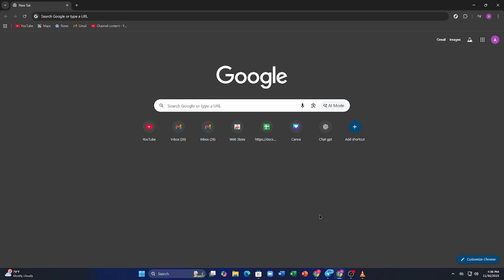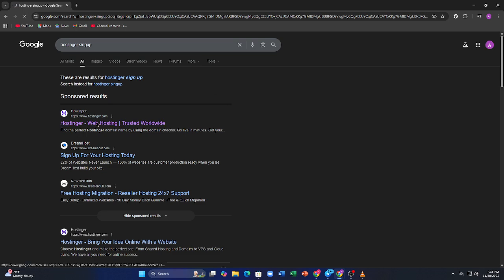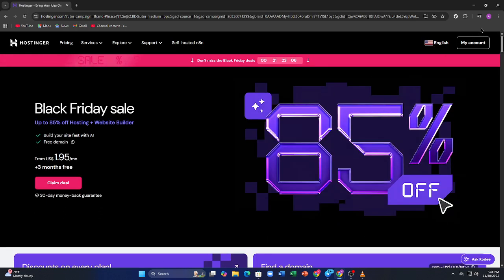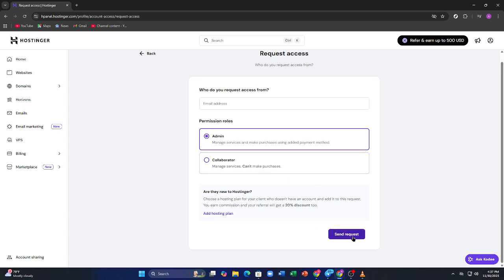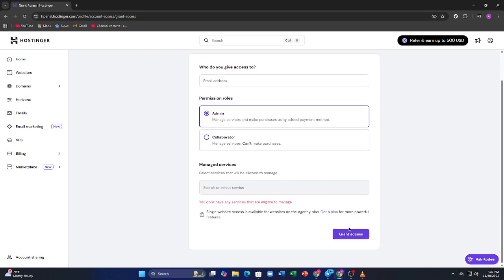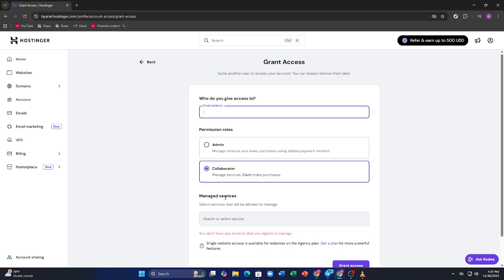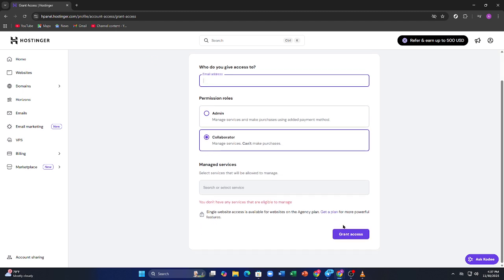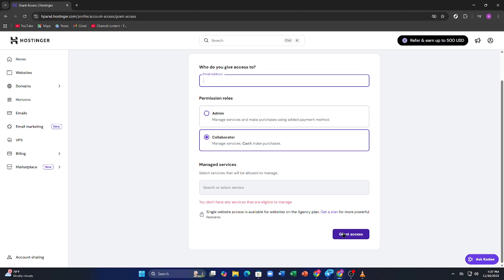How to Give Hostinger Access Full 2026 Guide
Learn how to give Hostinger access to your team members, developers, or clients with this Full 2026 Step-by-Step Guide.
This tutorial shows you how to securely share access using the Hostinger hPanel, create collaborator accounts, assign permissions, manage website access, and protect sensitive information.
You’ll also learn how to remove access, limit privileges, and follow best practices for safe account management.
Perfect for beginners, website owners, freelancers, developers, and agencies working with Hostinger in 2026.